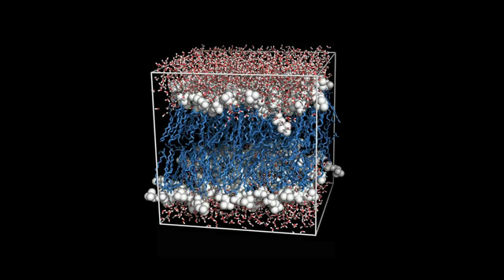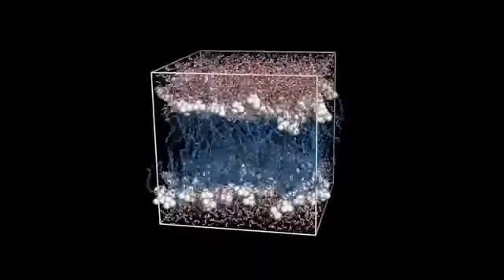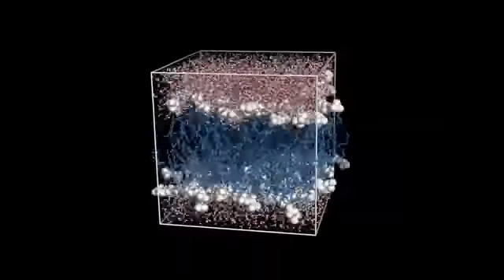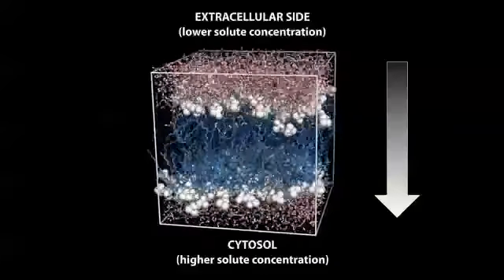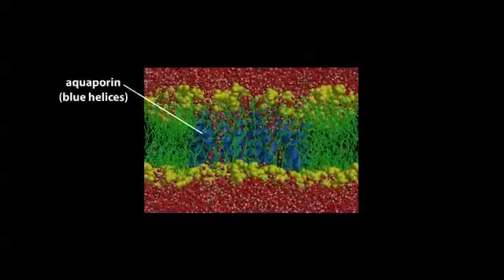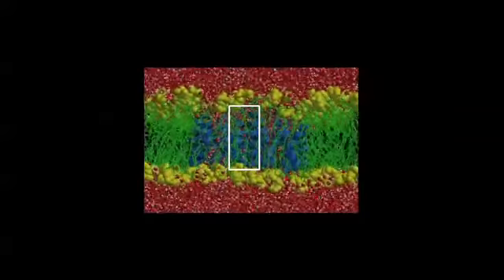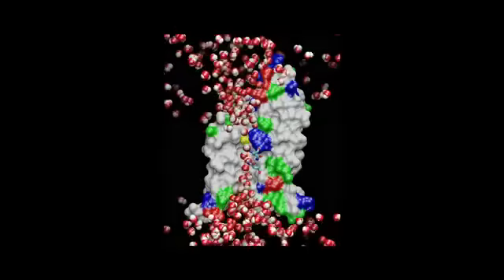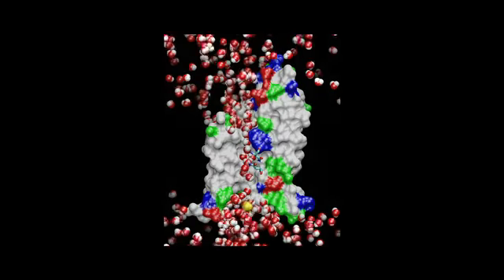11 6 Aquaporins